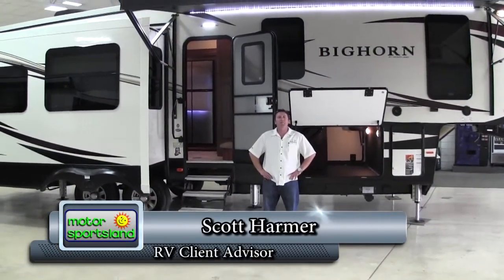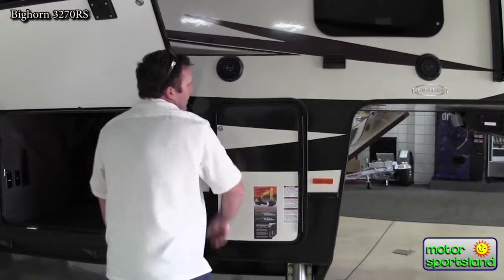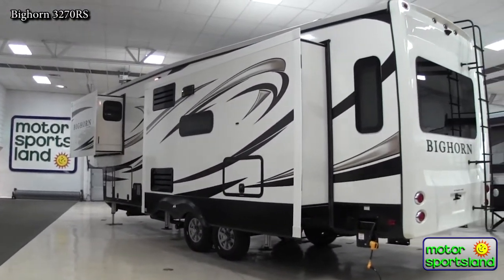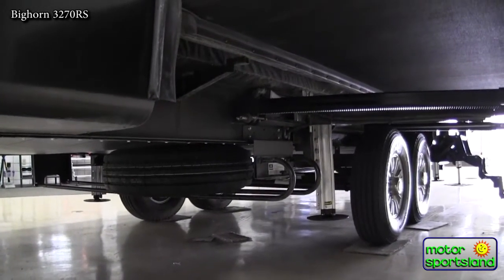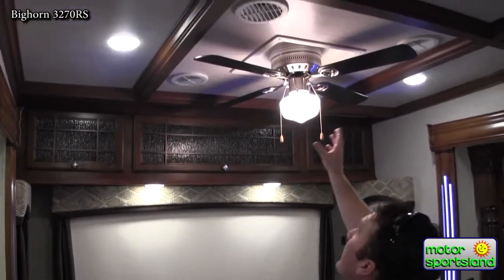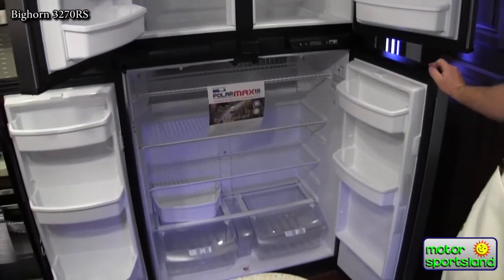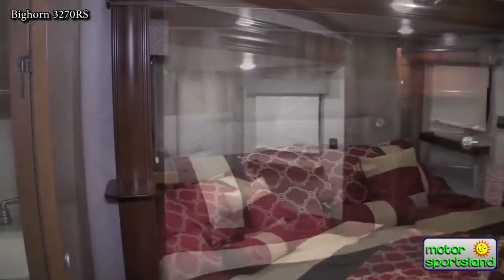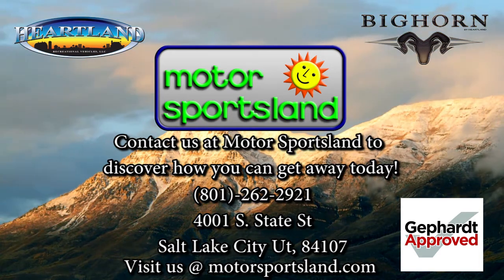2017 Heartland Bighorn 3270RS Walk-around by Motor Sportsland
The residential style of this 5th wheel is perfect for full time RVing or luxurious weekend trips. The Bighorn 3270RS is a great option if you are looking for ample space with a smaller footprint. Now you can save thousands off MSRP with this amazing 5th wheel. for more specs and information!